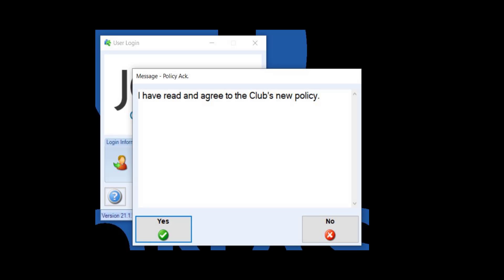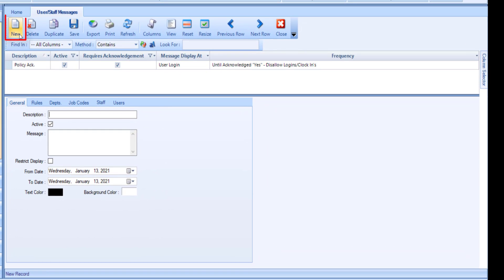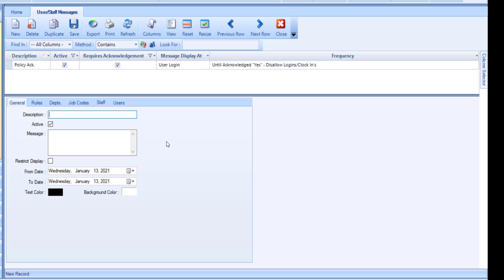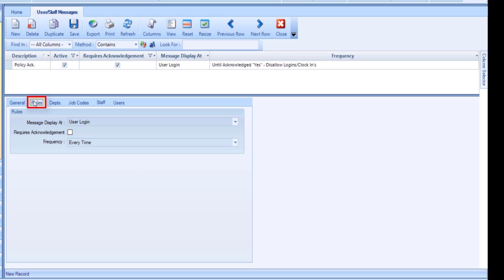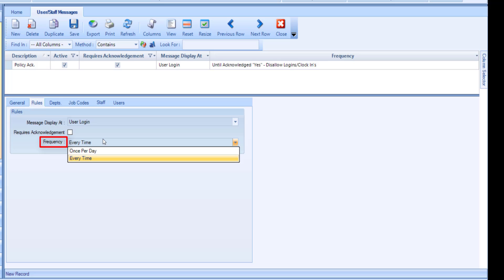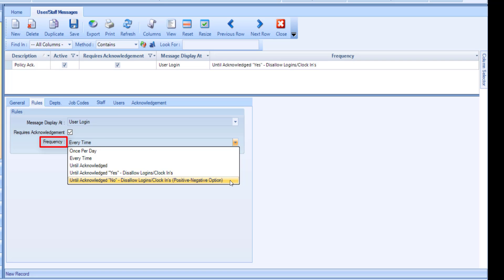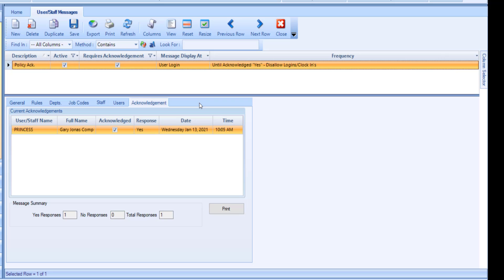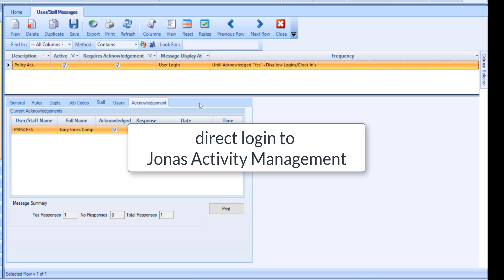System Administration - JAM User/Staff Messages and Attestations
Staff attestations allow you to create user messages that your staff must acknowledge prior to logging in directly to Jonas Activity Management. You can set the acknowledgement to allow the user to log in or not log in based on the user's response.

Note that this message will only display if a user logs directly into JAM. If a user accesses JAM from Jonas, they will not see this message